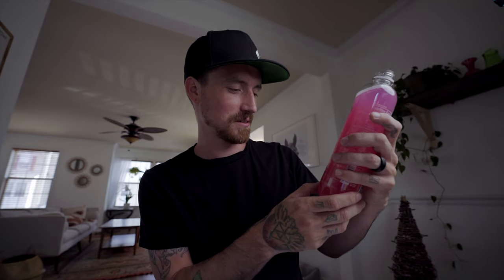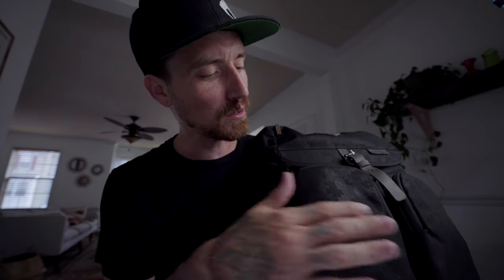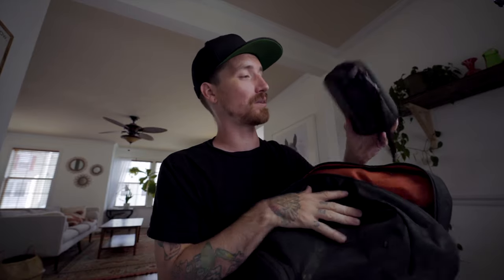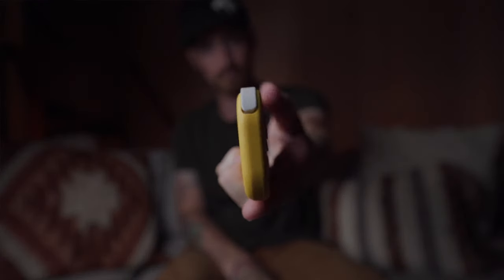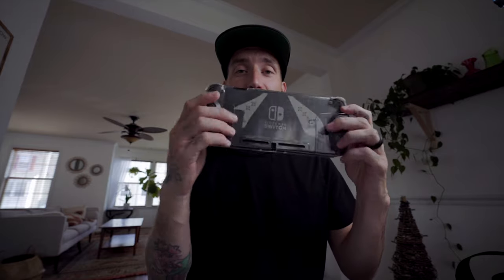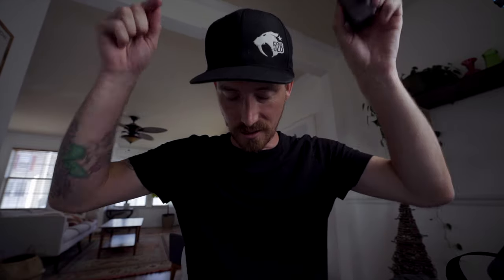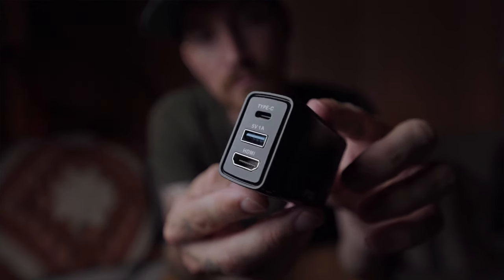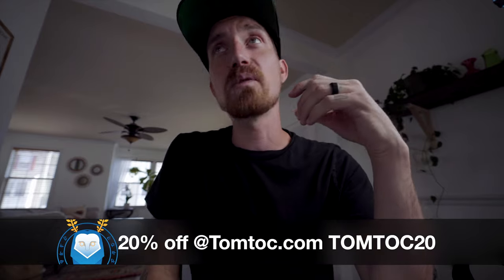The Best Accessories For The Nintendo Switch OLED And The One You Have Now (What's In My Bag 2021)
The Best Accessories For The Nintendo Switch OLED And The One You Have Now (Whats In My Bag 2021)
Getting all your nintendo switch accessories back together makes sense again! in this Video we Go through and see exactly what's in my bag when it comes to nintendo switch accessories for the OLED Switch and the one you already have

tomtoc links
TOMTOC20 at checkout
Slim Case 20%OFF； Code: TOMTOC20
PadFolio Case 20%OFF CODE: TOMTOC20

Links
Game Cart Holder
Amiibo Cards
PowerA Nano
8BitDo Lite
Bionik Power Plate
Skull&co Case
Game & Watch
EPOS Ear Buds
Hori Car Charger
Homespot Por BT
Skull Candy Headphones

Miss Bubbles @MissBubbles
SwitchCorner @SwitchCorner